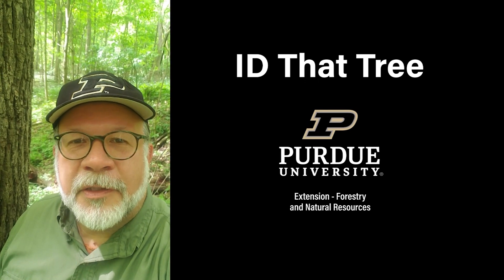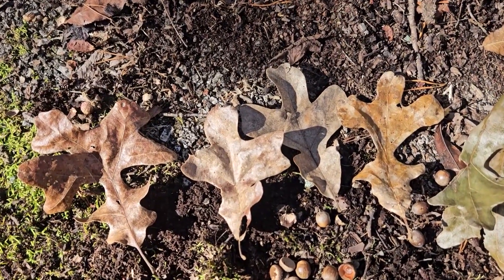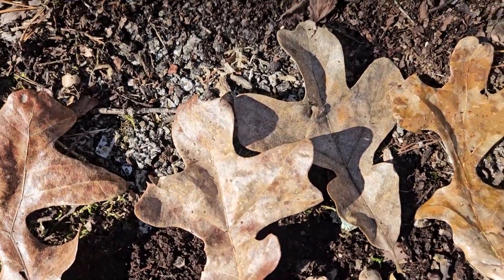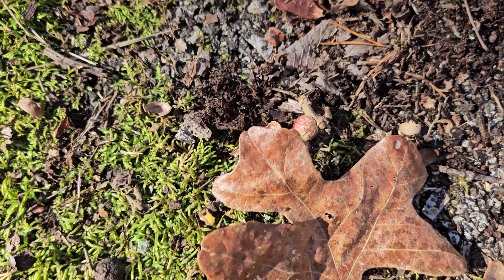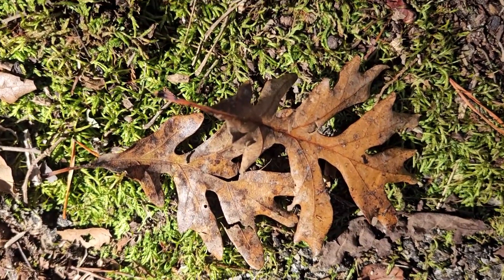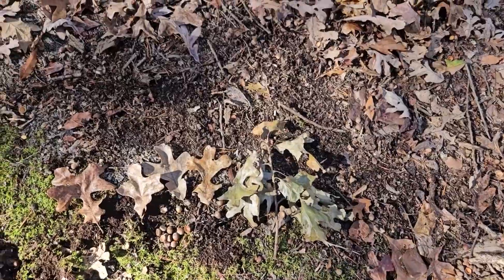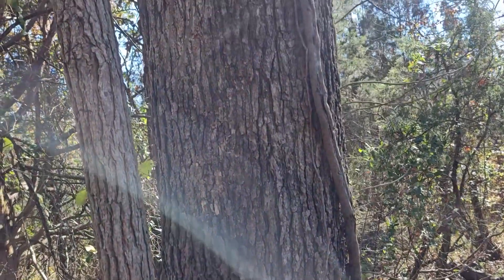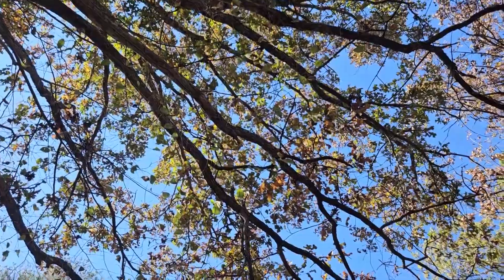ID That Tree: Post Oak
In this edition of ID That Tree, we're going to introduce you to yet another southern Indiana oak species. This one is a member of the broad white oak group and it's called post oak. It's called that because it's a very rot resistant and hard wood that used to be used for fence posts. It has rounded lobes, no bristle tips, and typified by a cruciform shape of leaf.